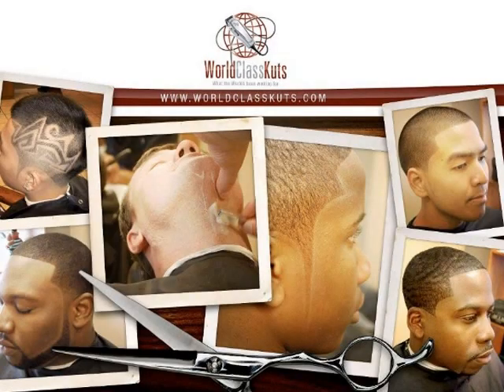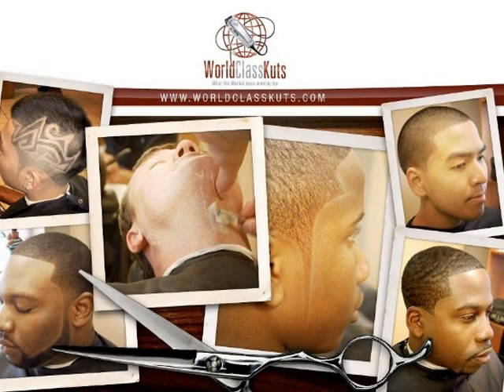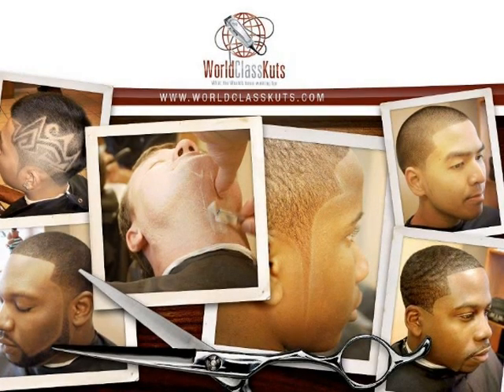The Shave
In this video you will learn helpful tip and techniques on how to get the best shave.